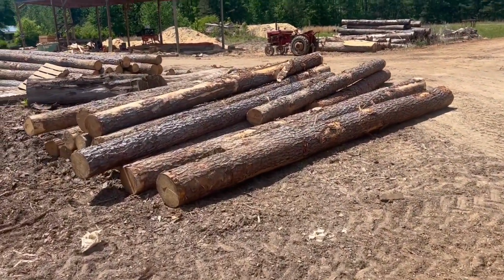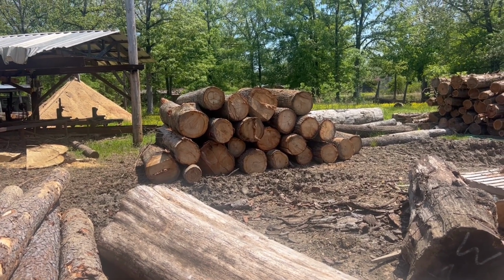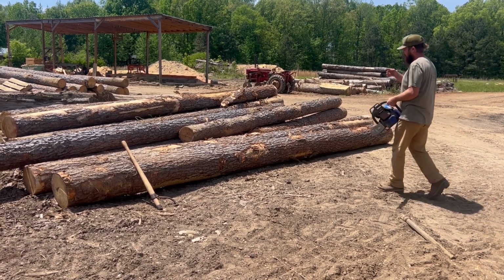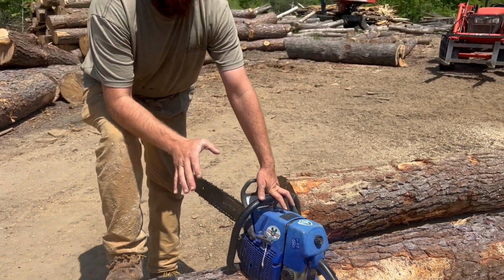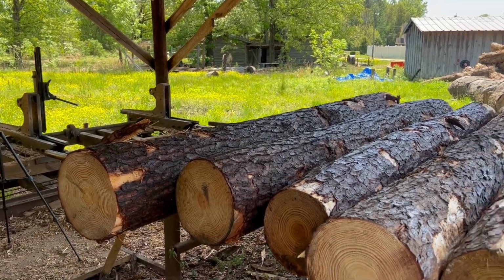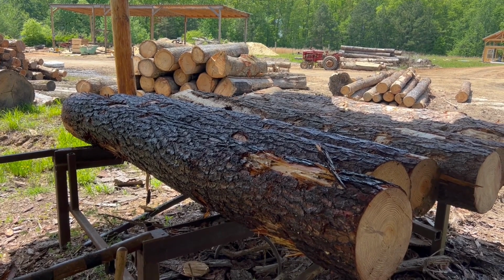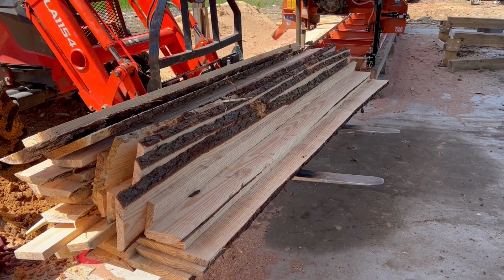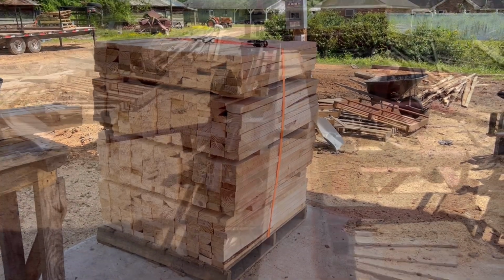CUSTOM order! Sawing 6x6 for a Customer!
In this video we go over the process of sawing a custom order for a client! 6x6 out of pine logs. Going to be used as posts on his barn structure.